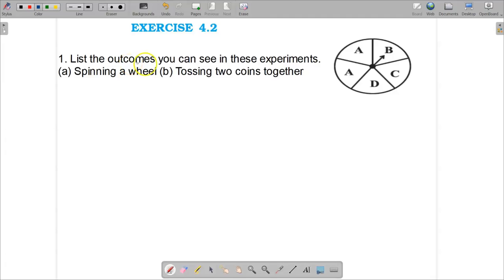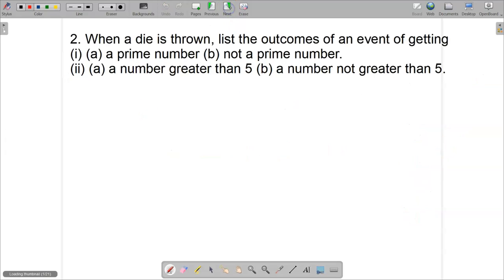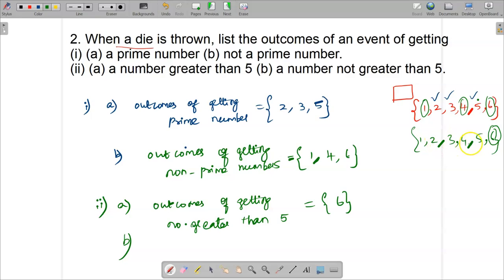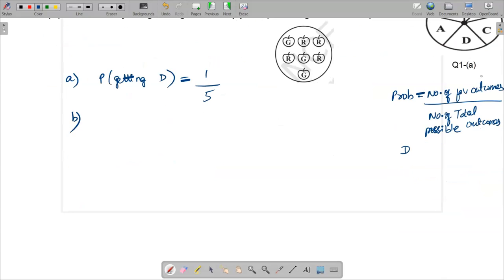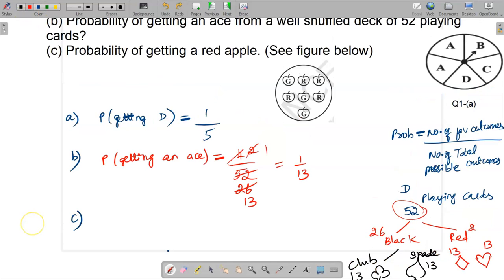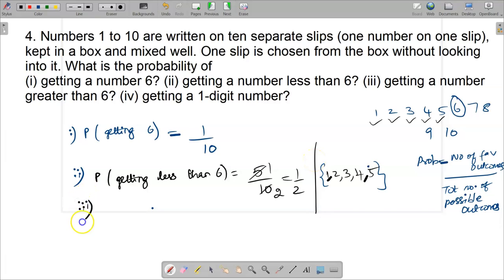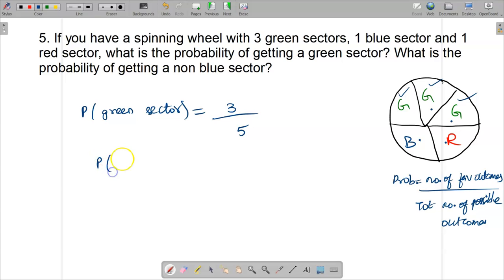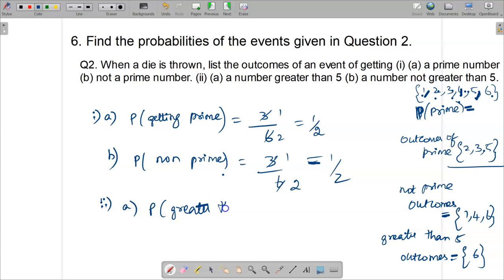CLASS 8 MATHS CBSE NCERT IN ENGLISH:CH 4:DATA HANDLING:EXERCISE 4.2 QUESTION 1 TO 6|2023-24 SYLLABUS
CLASS 8 MATHS CBSE NCERT IN ENGLISH: CHAPTER 4:DATA HANDLING:EXERCISE 4.2 QUESTION 1 TO 6|2023-24 NEW SYLLABUS
The video aims to provide clear explanations to help Class 8 students understand Chapter 4 Exercise 4.2 Question number 1 to 6 concepts better.